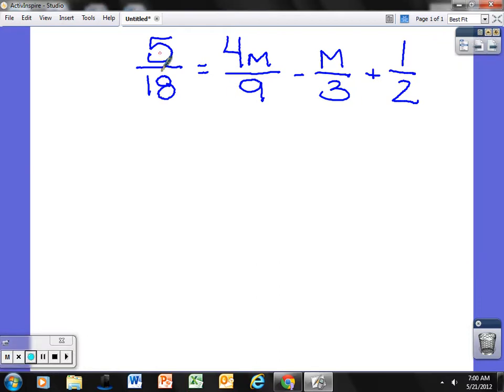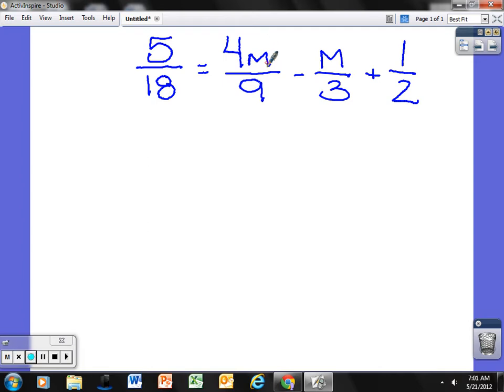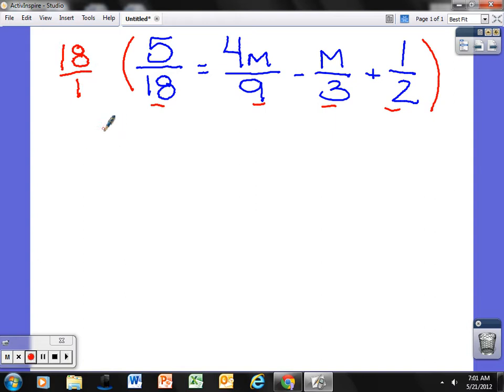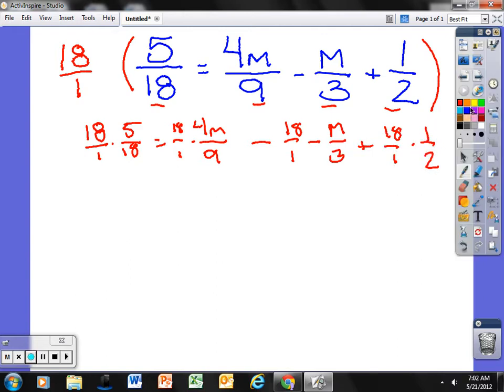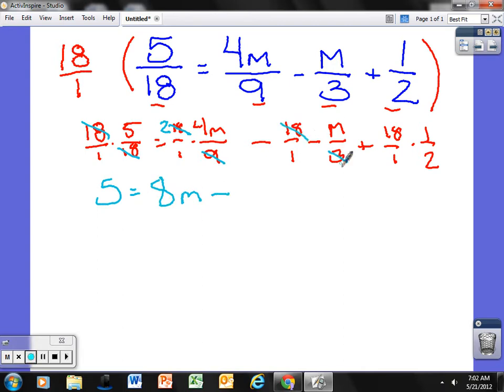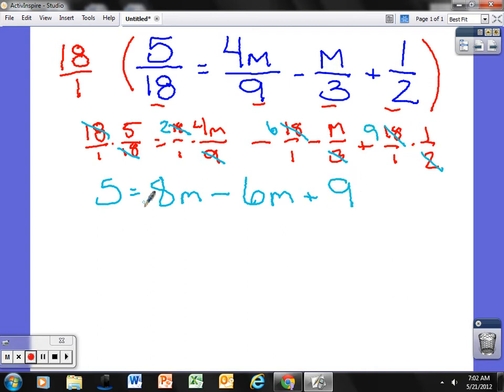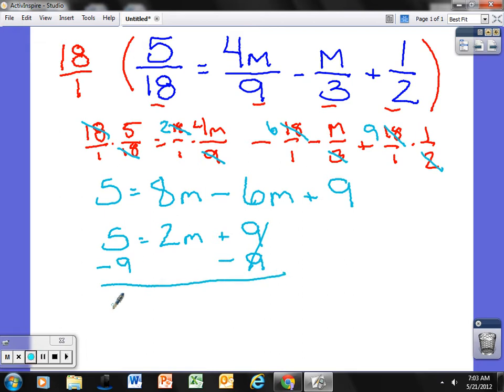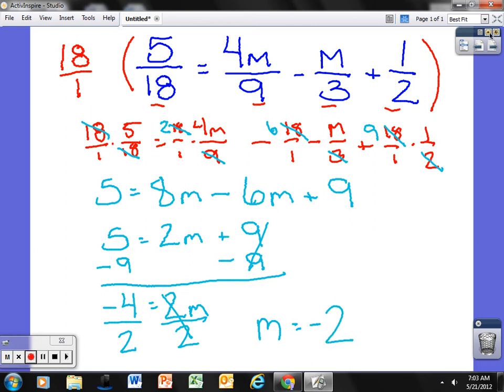Solving Multistep Equations with Unlike Denominators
This is a quick video on solving a multistep equation with fractions.